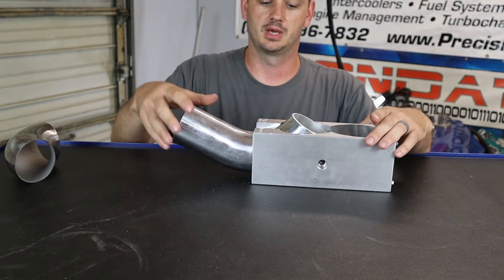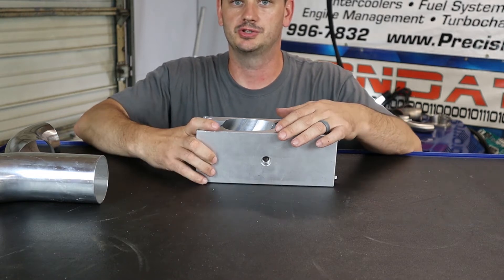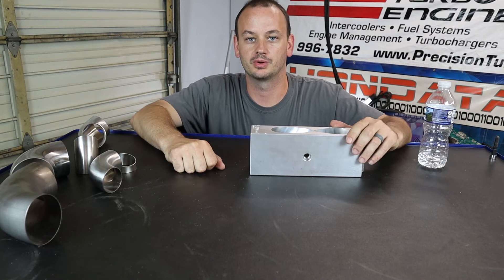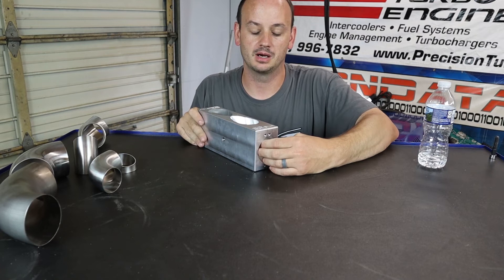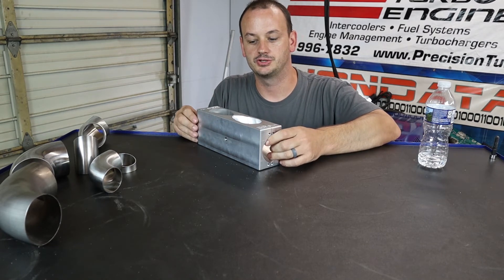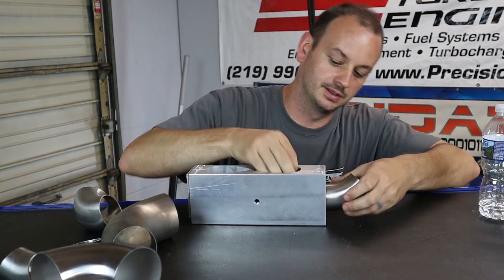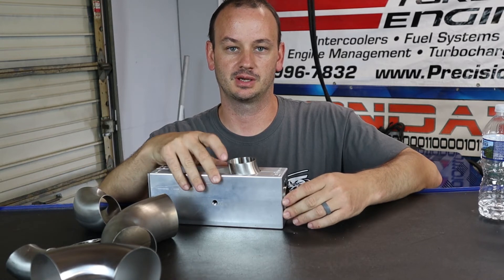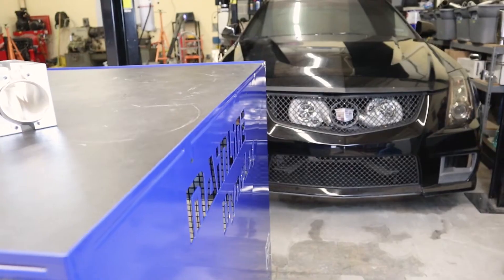Elbow Cutting Jig - Sequence Manufacturing & Ticon Industries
All new Elbow Cutting Fixture designed to make the elbow cutting process far easier and faster!

check out the web sites below to order